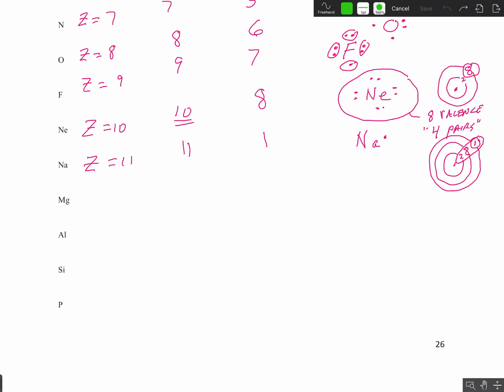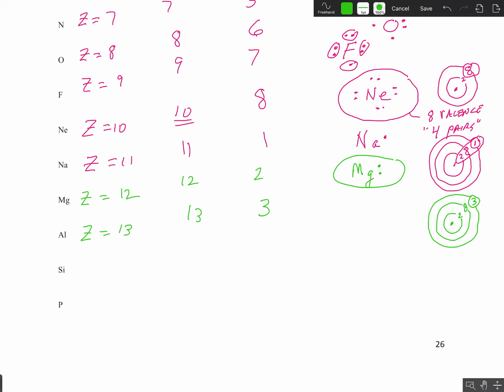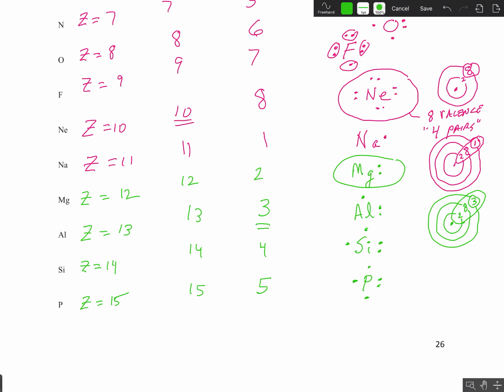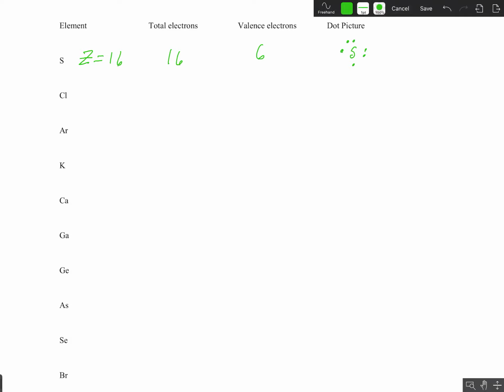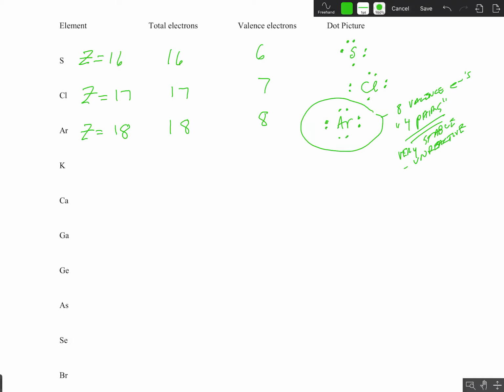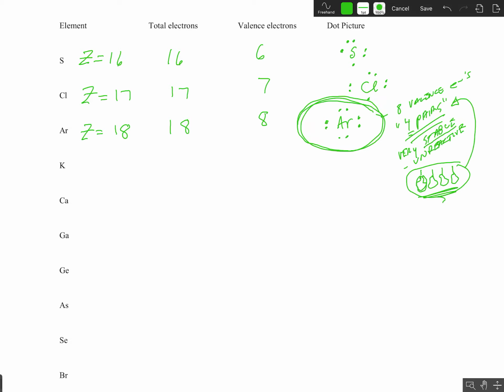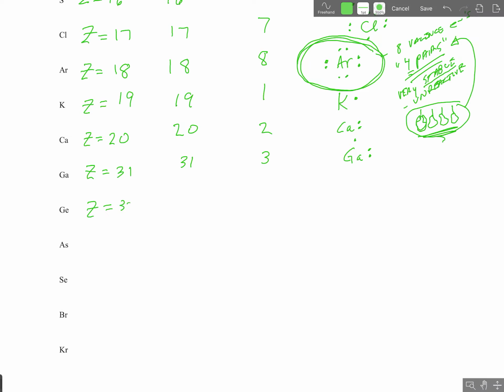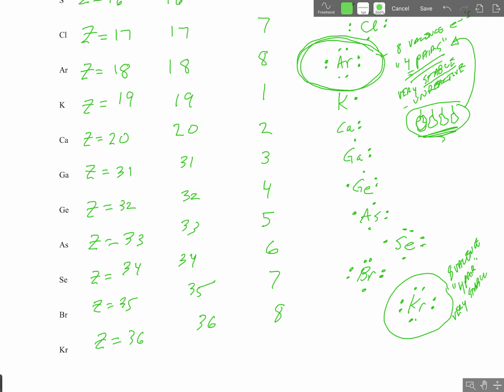Atomic Theory: Electron Dot Pictures (b)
A continuation of the discussion of dot pictures.  We complete the elements Mangnesium - Krypton (leaving out "d" block elements).